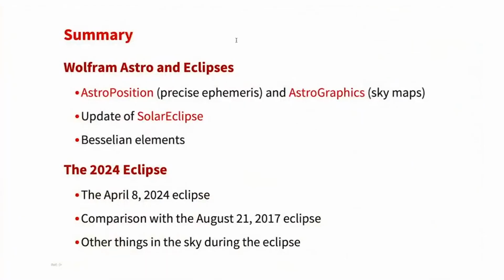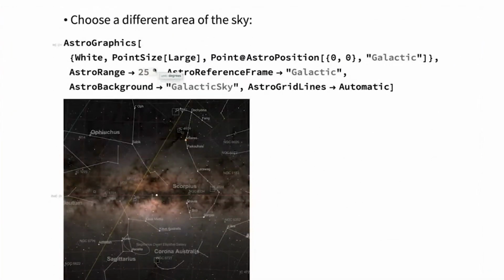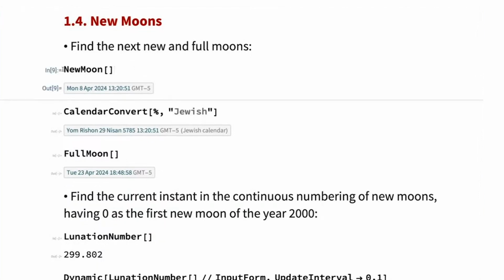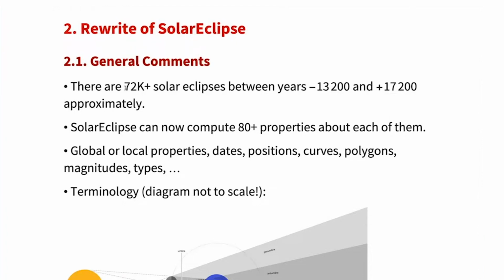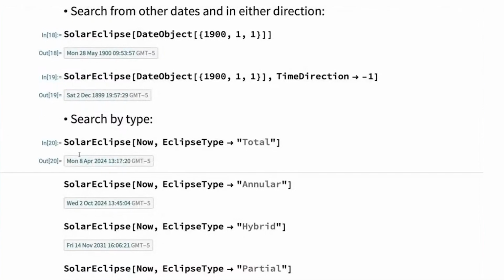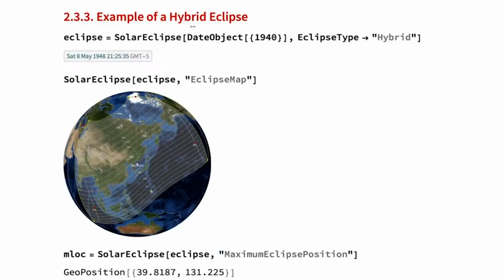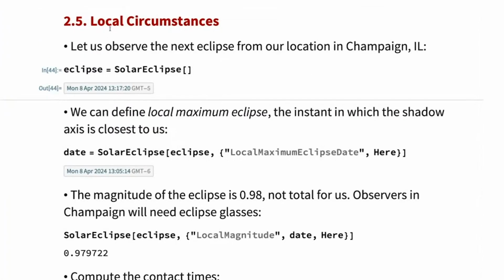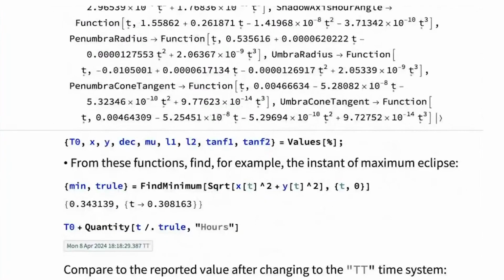Exploring the Total Eclipse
Jose Martin-Garcia computes contact times, duration, speed, the maximum obscuration of the Sun and much more. He also constructs precise and detailed maps of the sky for the eclipse, as well as maps of the Earth showing the totality path.